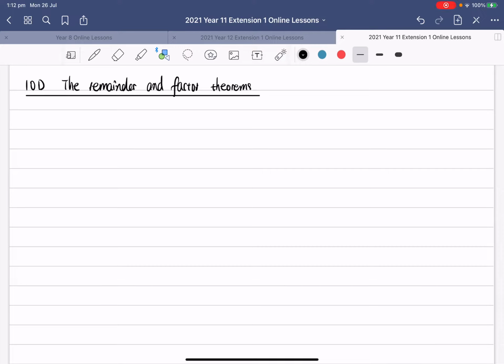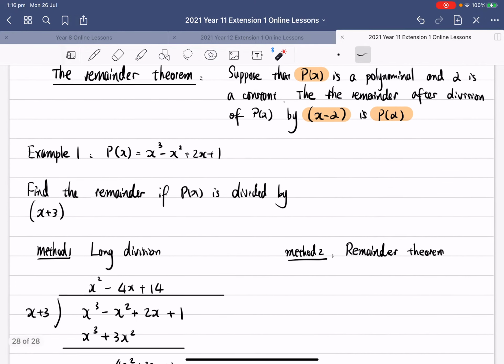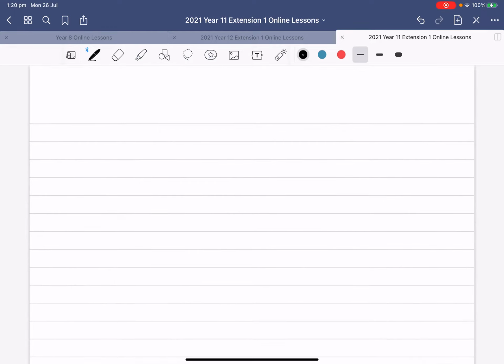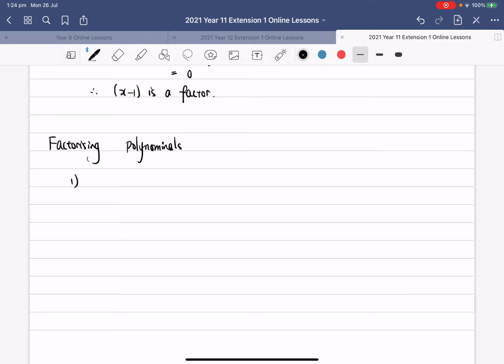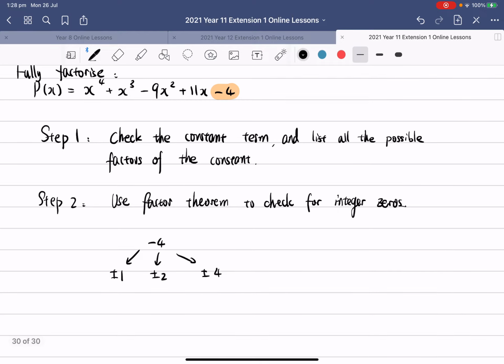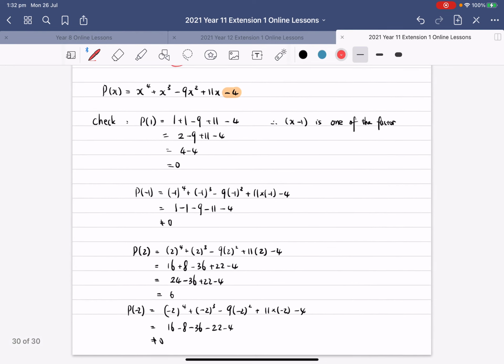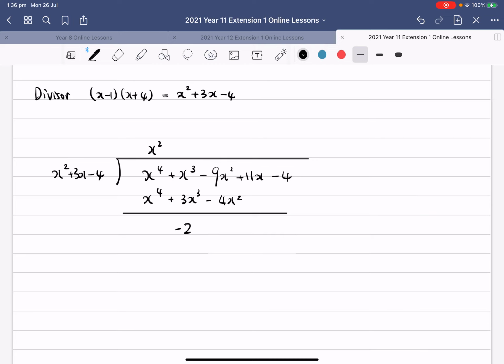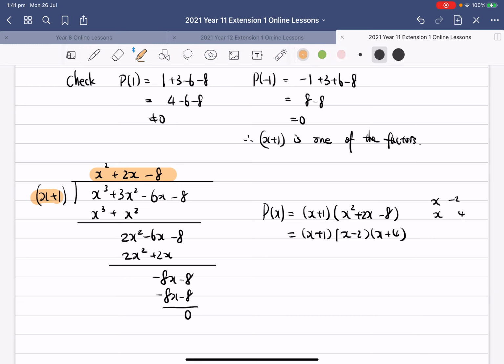10D The remainder and factor theorems